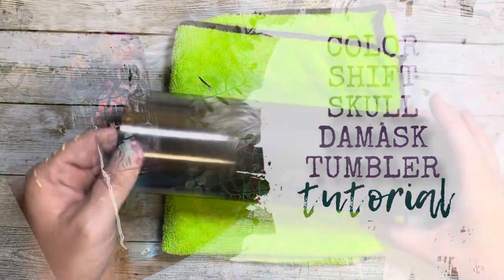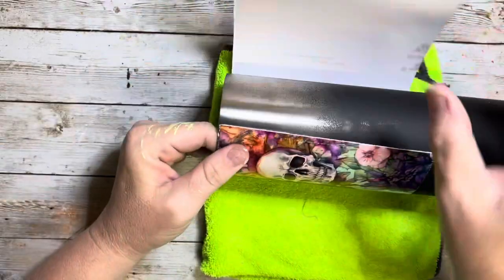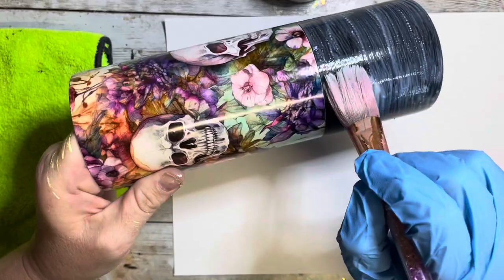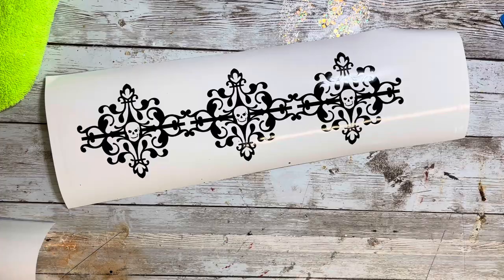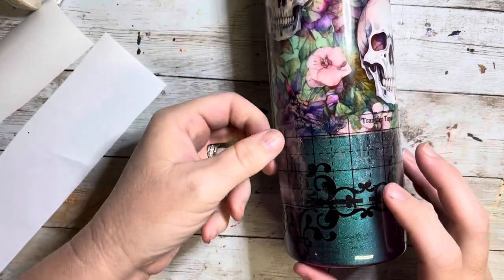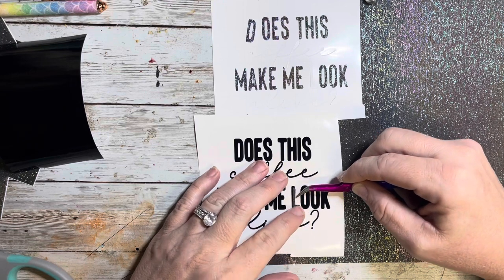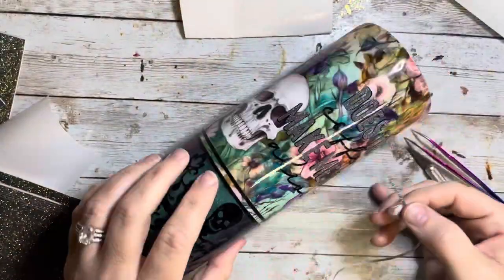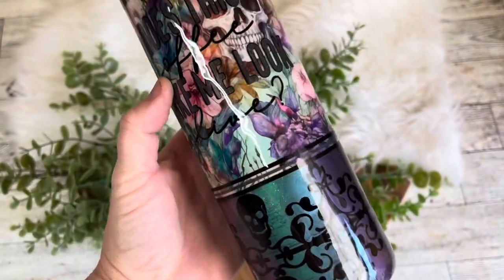COLOR SHIFT SKULL DAMASK TUMBLER tutorial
I’m this video I share how I created this simple skull split design using vinyl and this really cool color shift powder.

You will see how my design changed and challenged me several times.

DIAMONDS AND DUST GLITTER

CODE : NICOLEM10 to save on all orders.
USED VINYL

CODE : NICOLEM to save 10%

COUNTER CULTURE DIY - EPOXY : Counter Culture DIY - Art Epoxy Resin & Supplies

CODE: NICOLEM to save $10 off any purchase of $40 or more.

CODE : BUSHEL saves

AB DESIGNS CO - DECALS, VINYL AND GLITTER : AB Designs. Co – AB Designs, Co.

CODE : NICOLEM to save

FACEBOOK TUMBLER GROUP : A BUSHEL AND A PECK- CRAFT COMMUNITY